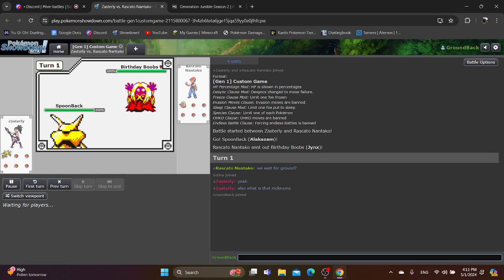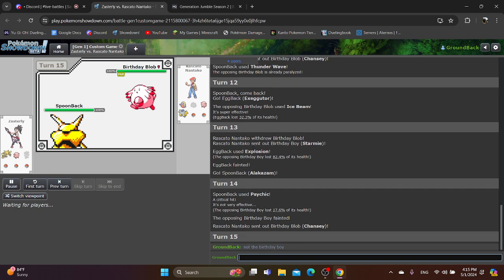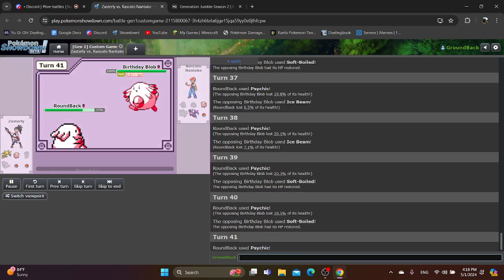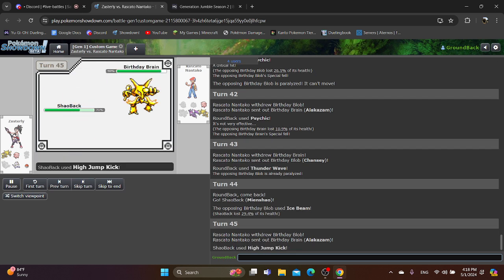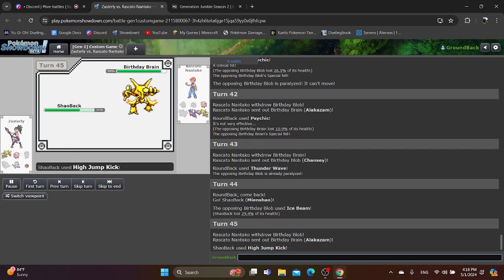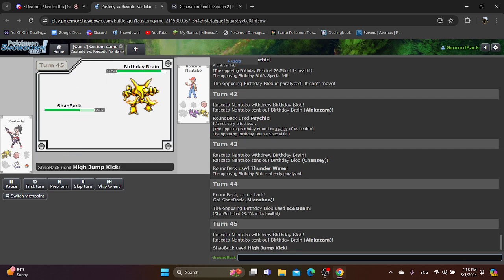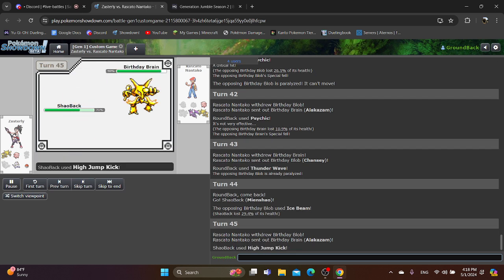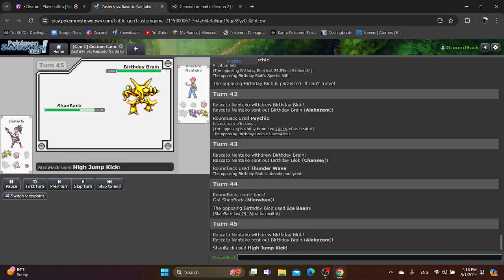THIS CHANGES EVERYTHING! - Generation Jumble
Heres information for Generation Jumble Season 2, aka the GJS2 Hub

ASK ME QUESTIONS! I'LL ANSWER THEM ON MY TWITTER!

I also have a throne account, ig? Still not sure on how this works